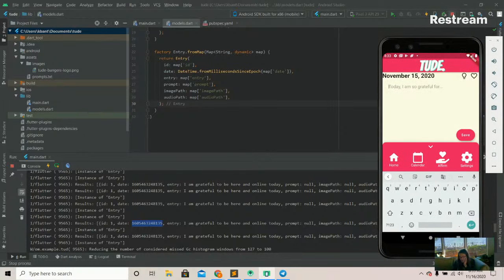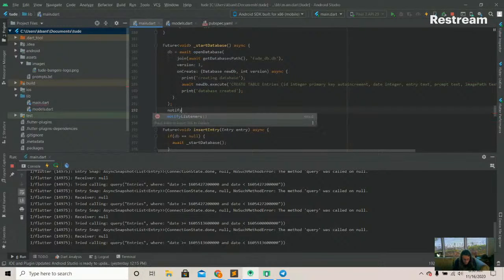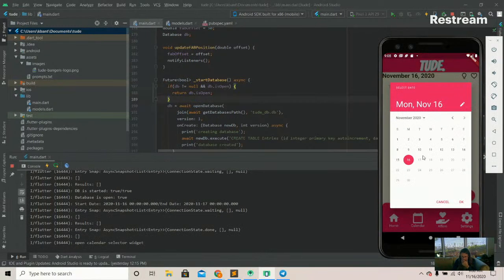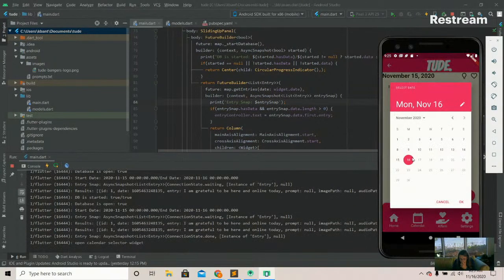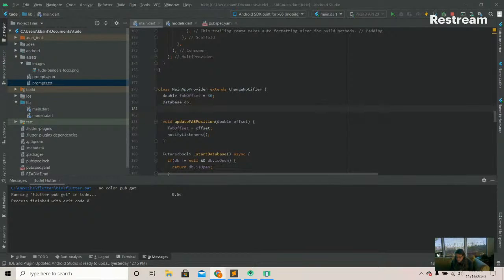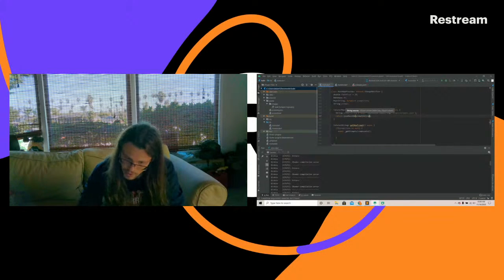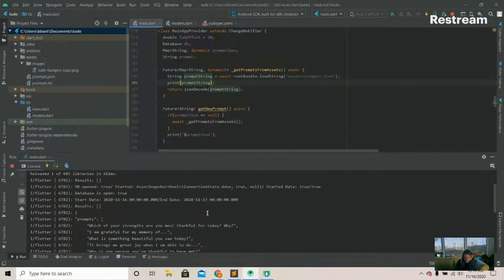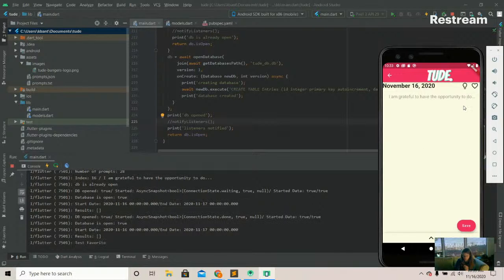#3 - Building a Flutter Mobile App from Scratch: Tude (Tood?) - An Attitude Tool thru Gratitude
Session #3 building "Tude.", my gratitude and attitude app being built in Flutter. Last time, I was able to fix a small issue with the floating action button so that it now smoothly slides up with the menu drawer. I also started implementing local data storage using the "sqflite" flutter plugin to allow us to create a sqlite database to store this app's data.  Today, I'll continue expanding on data storage and update the app's display to match what is stored in the database. Time permitting, I will also start working on a second page and routing (linking) between the two pages.  Let me know what else you'd like to see!
I'll be building an app I'll be calling "Tude." (or "Tood." maybe, I'm undecided).  "Tude." is meant to be an attitude and mood adjustment tool to help us (read: myself) be more grateful and appreciative of our lives, affirm our strengths and find inspiration to improve our mood and attitude and thus improve our life.  I know there are already apps out there for this, and its a simple concept without a ton to innovate on, but its an idea I would like to build for at least myself to use and would love any feedback on ways others would use an app like this.

Features I'm Planning to Include:
-Reminders/Prompts to spur your thoughts of gratefulness
-Pre-made and custom affirmations with voice recording and playback
-Inspirational and motivational quotes
-Add audio or images to gratefulness journals
-View your gratefulness timeline and be reminded of all you have to be thankful for
-Lock screen to protect your data
-Data backup to Google Drive (as CSV or JSON)

I'd love to hear more feature suggestions and feedback!